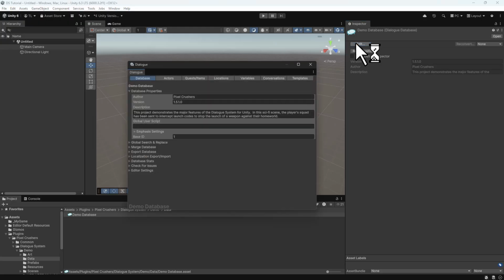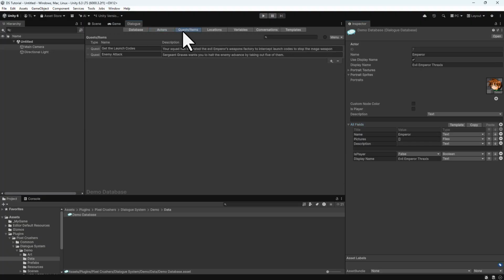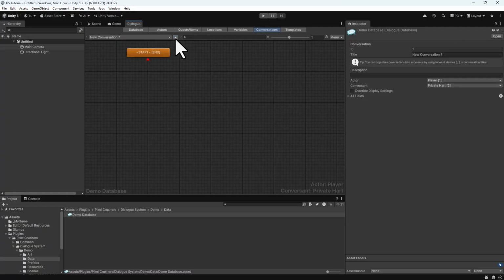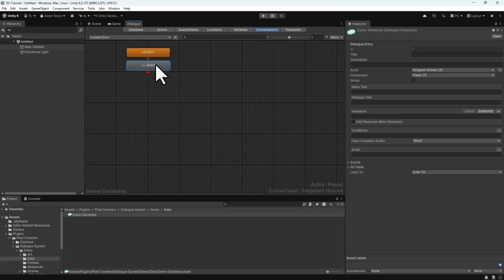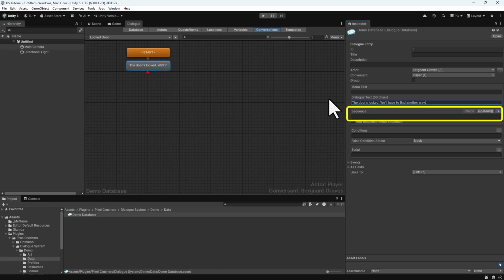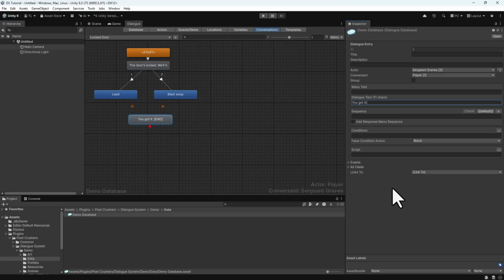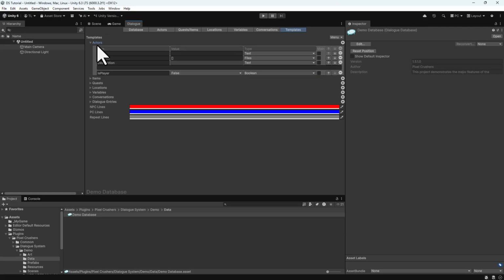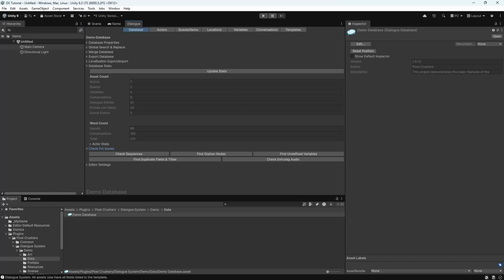Dialogue System for Unity 2.x - Dialogue Editor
The Dialogue System for Unity is a complete solution for adding interactive dialogue to your Unity projects. This video introduces the Dialogue Editor. For support, visit forum.pixelcrushers.com or email support (at) pixelcrushers.com.